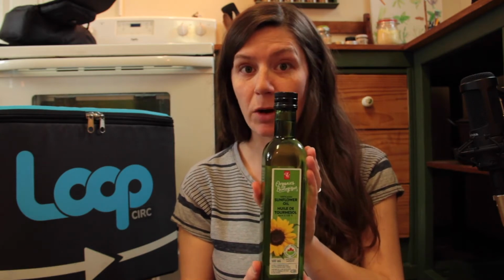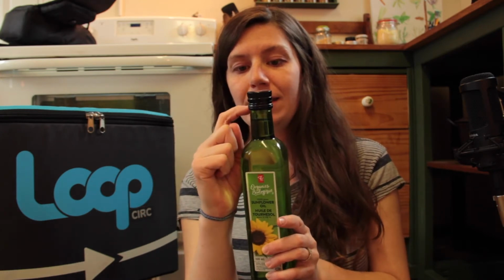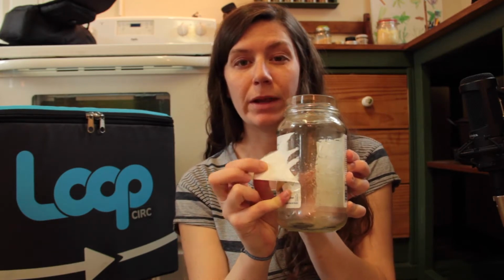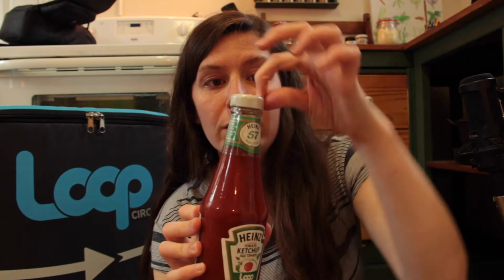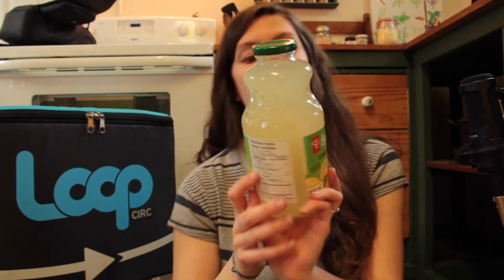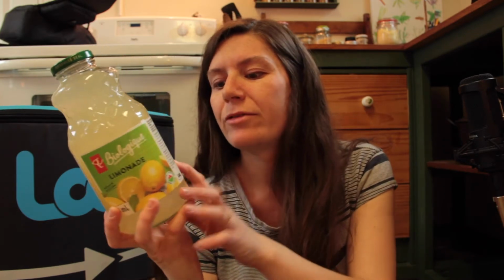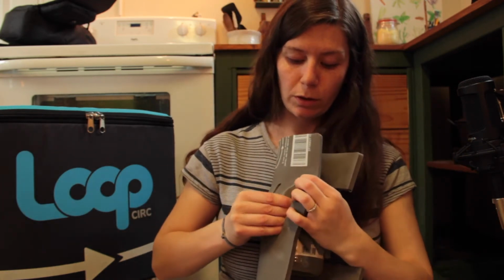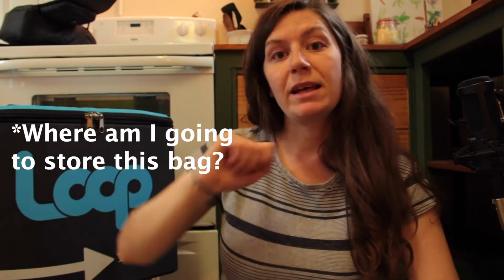Loop-dee-doo, it's my Loop Store Review!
I finally tried out Loop Store circular grocery shopping and here's what I thought!

A R C H I V E S